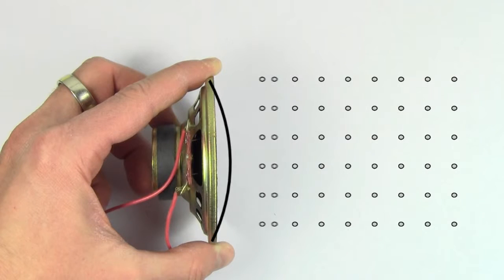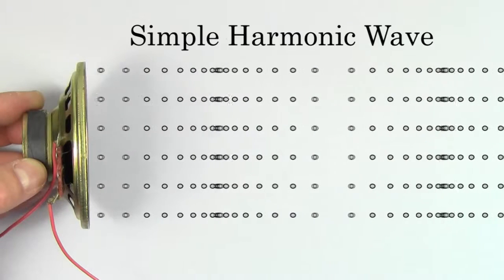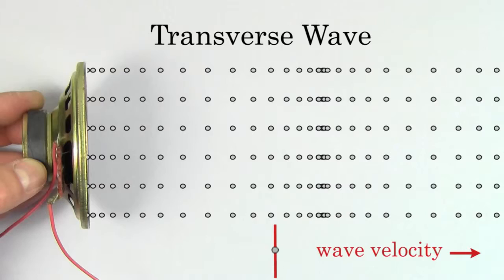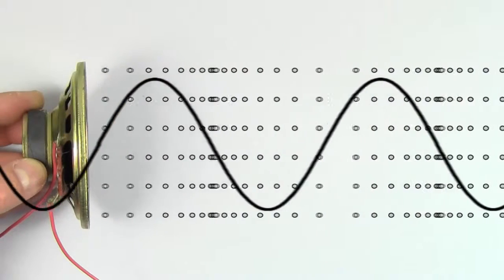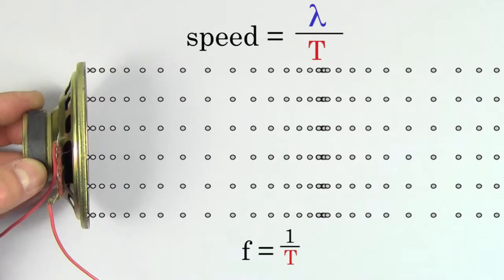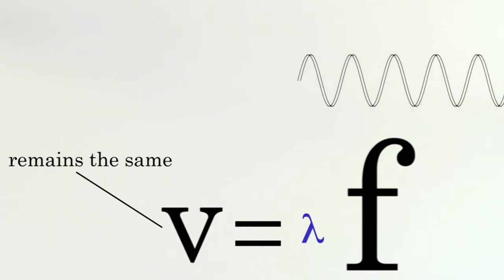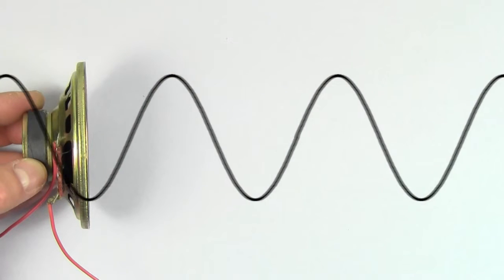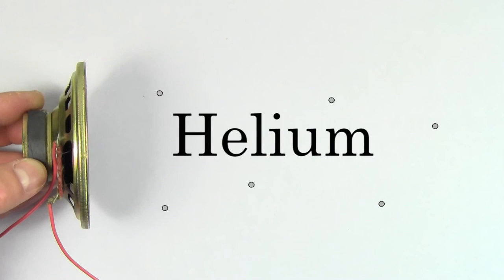005 How Sound Works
Understanding sound wave around you.

All video is copyrighted to their original owner.
Please refer to the link in video.